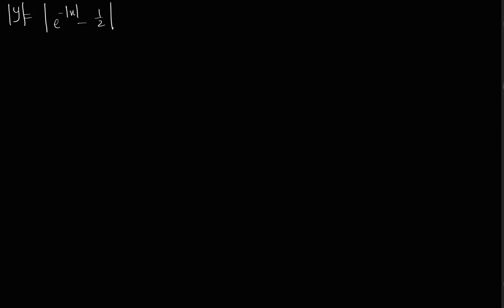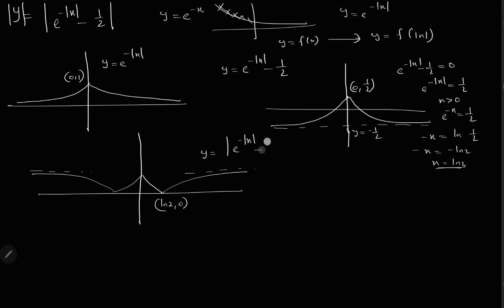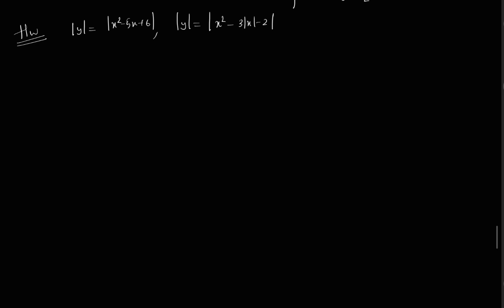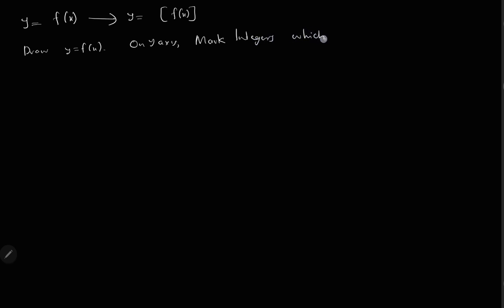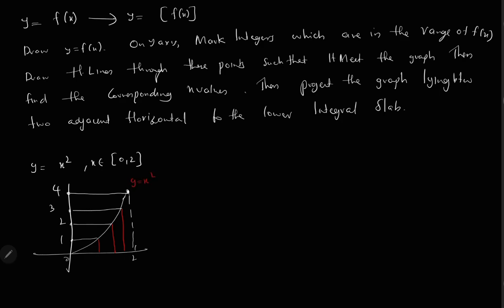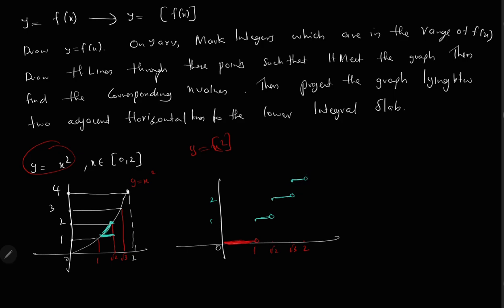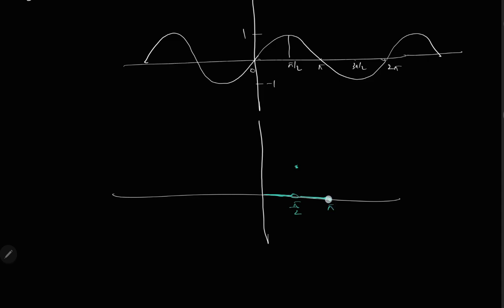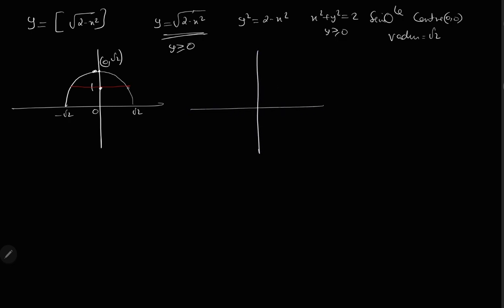Lecture 2 graphs